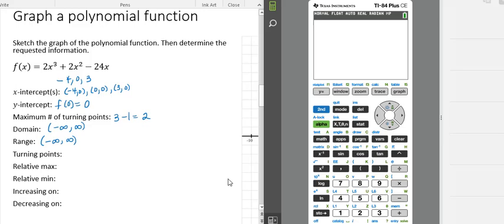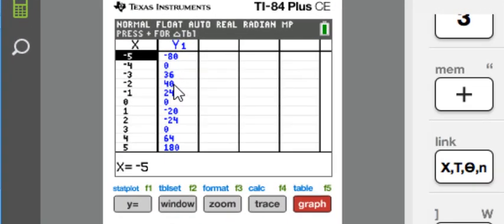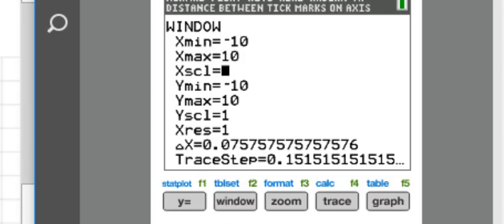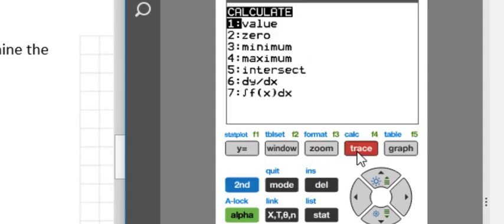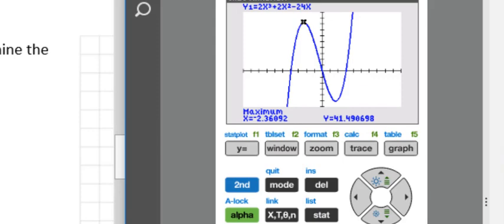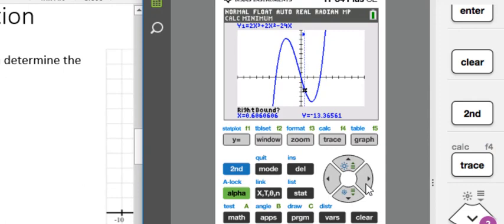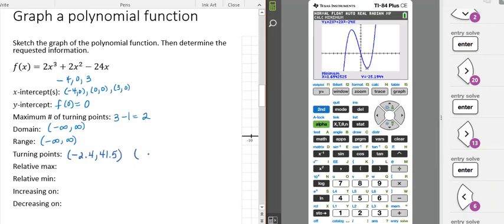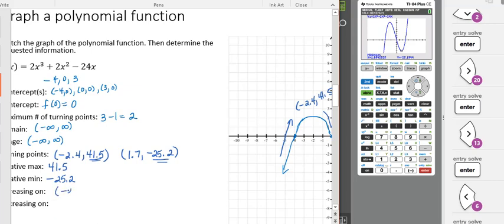S15 Polynomial Functions (Example 1) - Graphing Calculator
This video shows how to use a graphing calculator to determine the turning points (relative max/min) of the graph of a polynomial function.